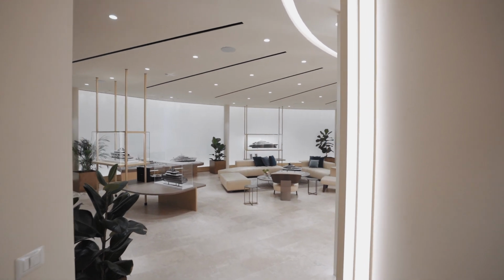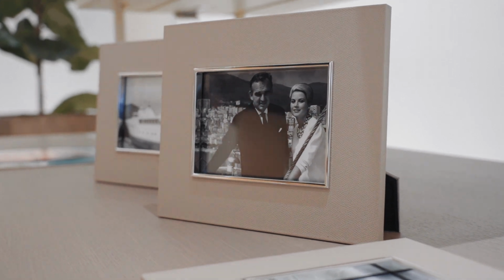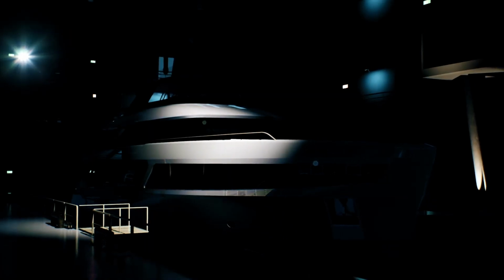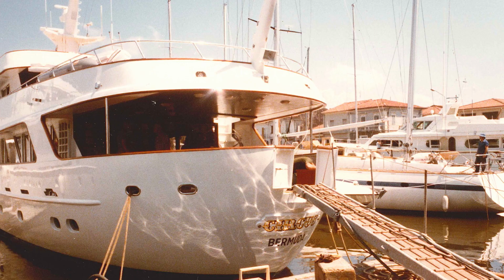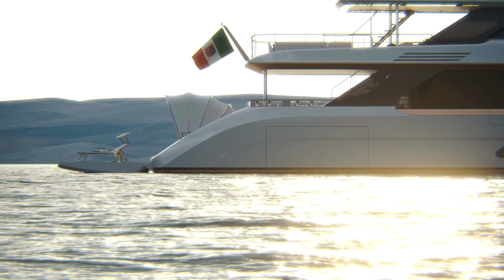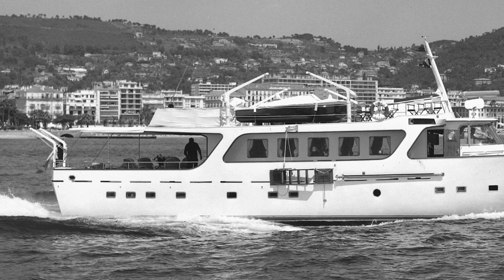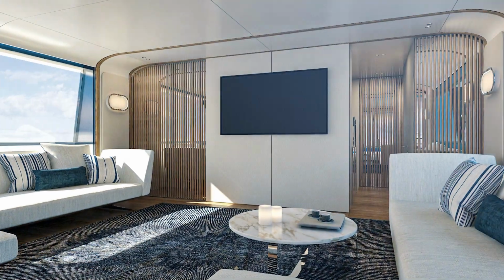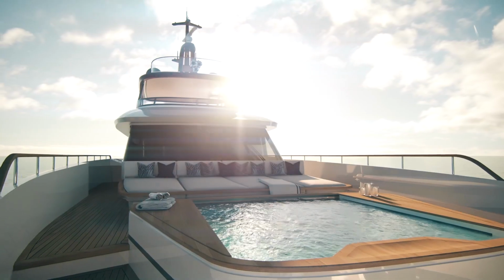Benetti Motopanfilo 37M: Designing the new Motopanfilo